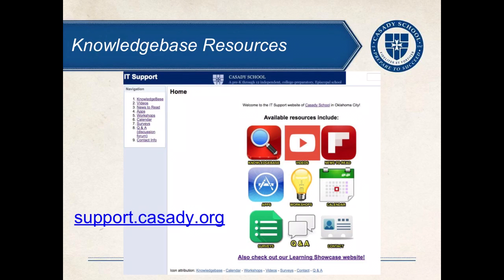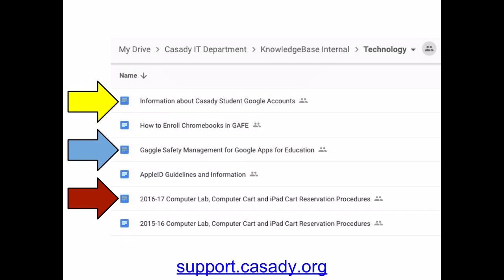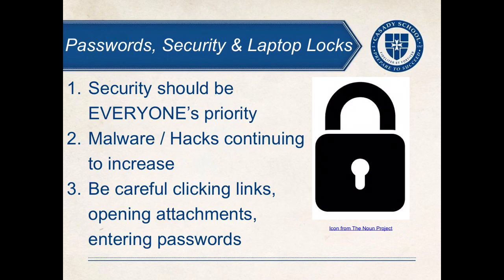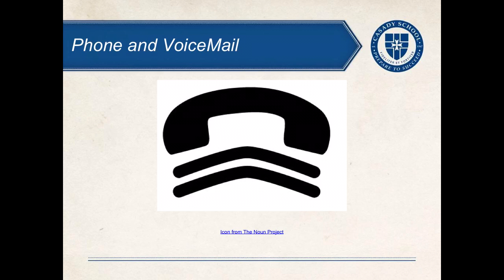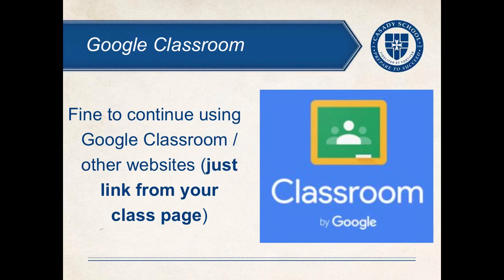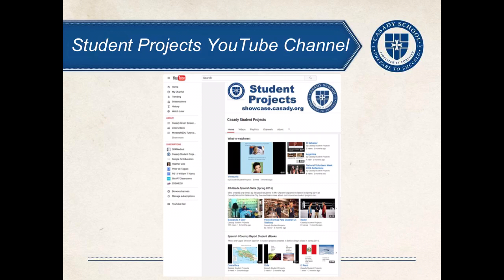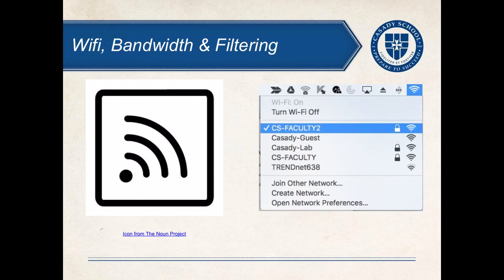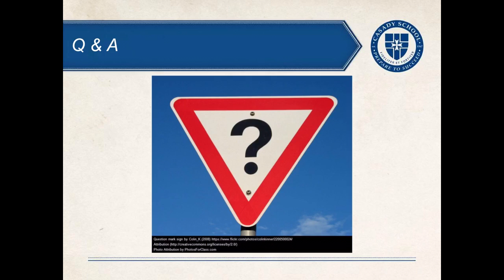TIP "Technology at Casady" Orientation (August 2016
A presentation for new faculty and staff at Casady School in Oklahoma City on August 11, 2016, by Wesley Fryer. Access these slides on: